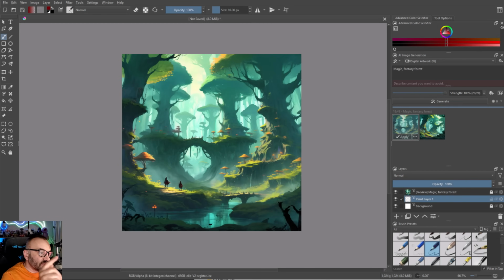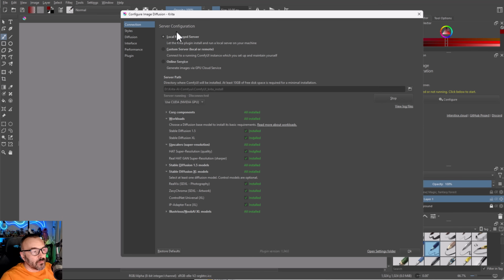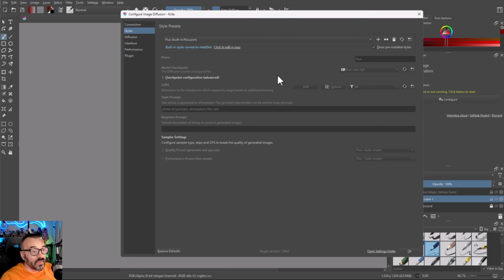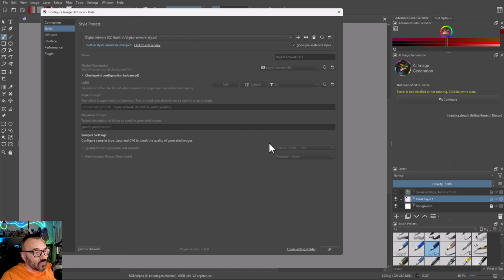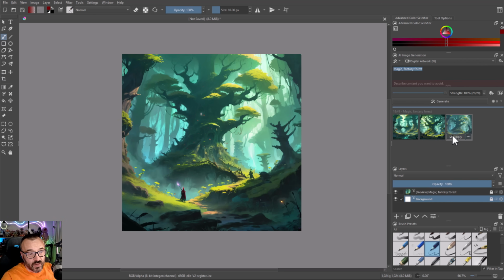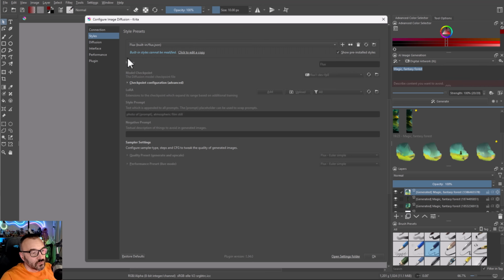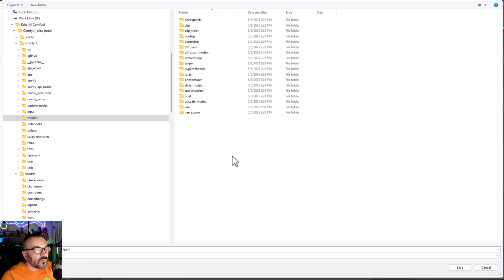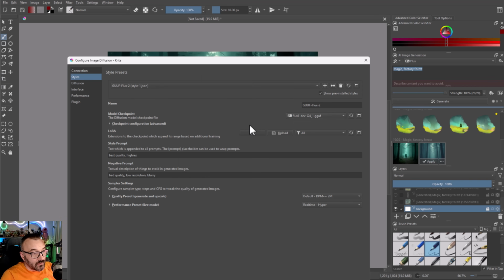Best Combo: Krita + Flux + ComfyUI — The Ultimate AI Toolbox for Digital Artists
Get the best of both worlds — enhance your creativity by adding powerful AI generation capabilities to Krita. It’s free, uncensored, and works offline after installation!
Learn how to install and use Krita with ComfyUI and Flux, and how to create your own custom styles and workflows right inside Krita.

My recommendations:
Stuff I am using:

3D Art essentials